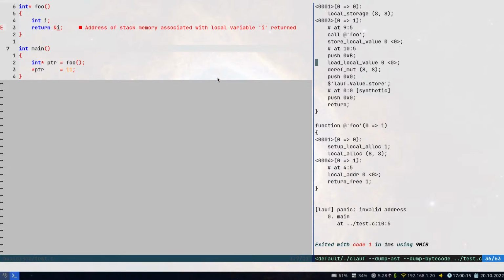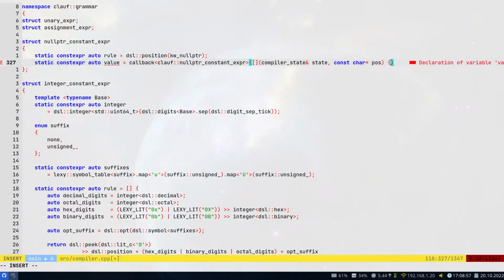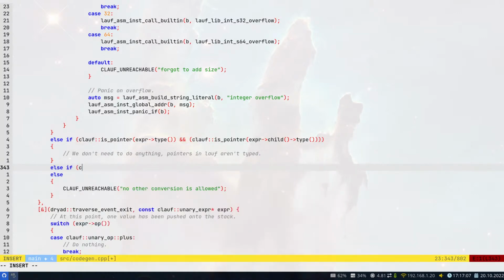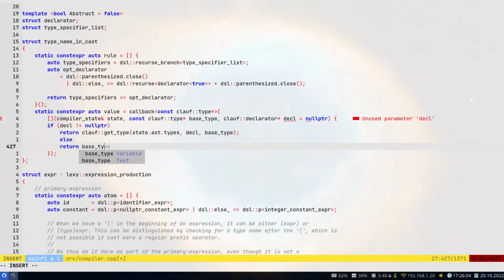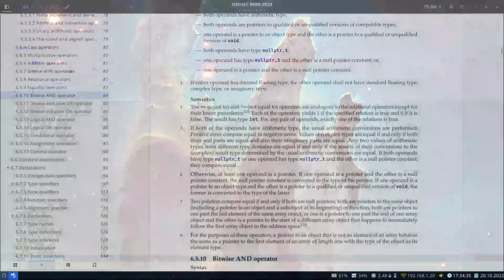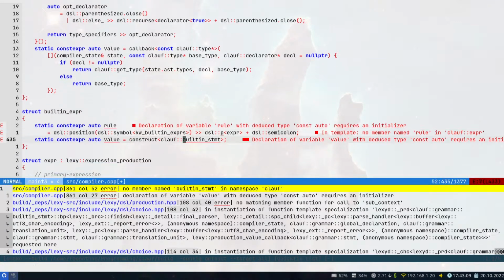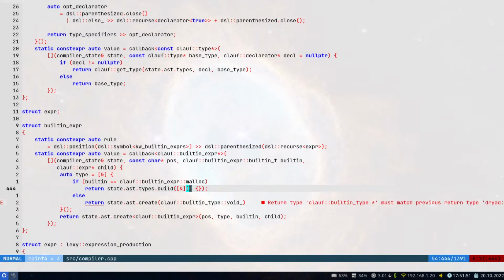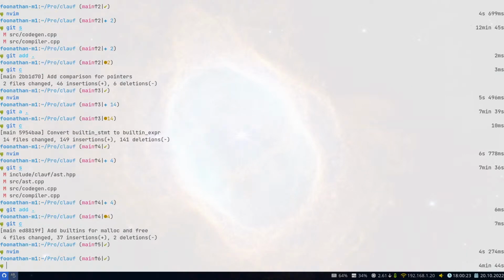Pointer Operations, Heap Allocation - Writing a C interpreter - Part 13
00:00:00 - Intro
00:01:40 - nullptr
00:21:17 - Fix bug with cast
00:26:39 - Pointer comparison
00:40:00 - Builtin refactor
00:47:48 - malloc/free builtins
00:55:34 - Parameter bugfix
00:57:10 - Overview of lauf address internals